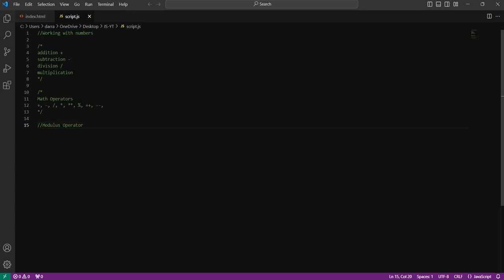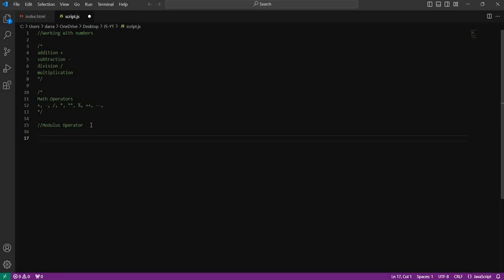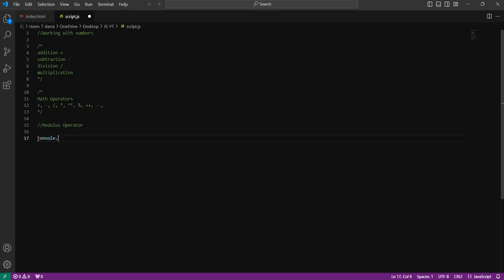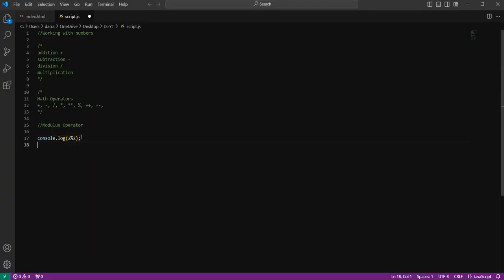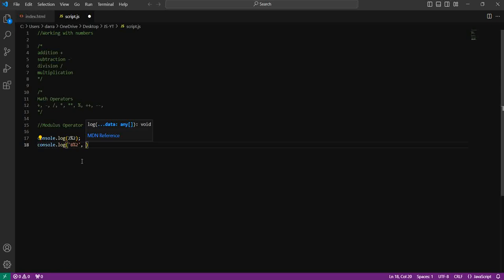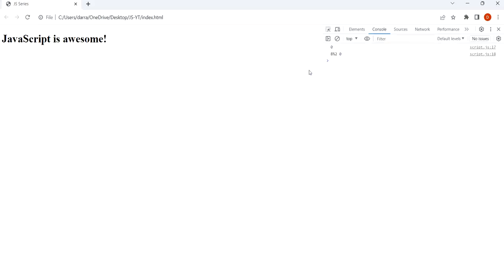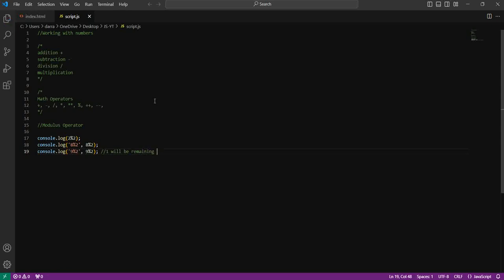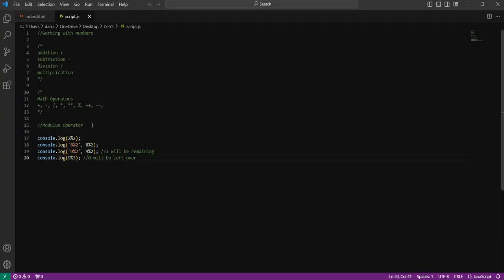JavaScript for Beginners - Modulus Operator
In this javascriptforbeginners tutorial we will learn about the modulusoperator in javascript